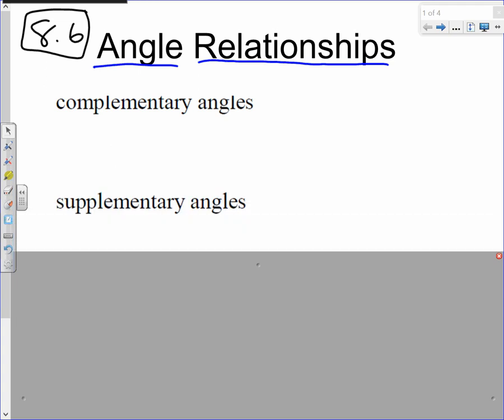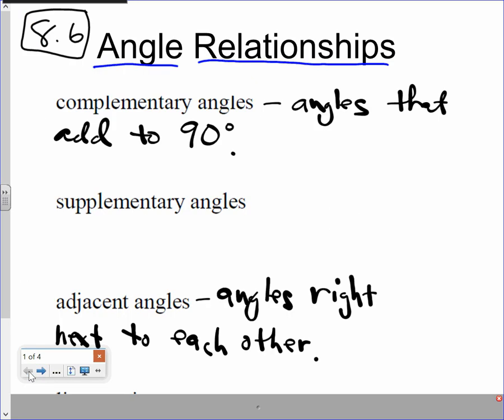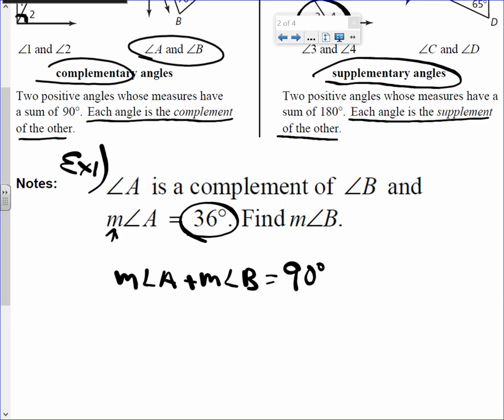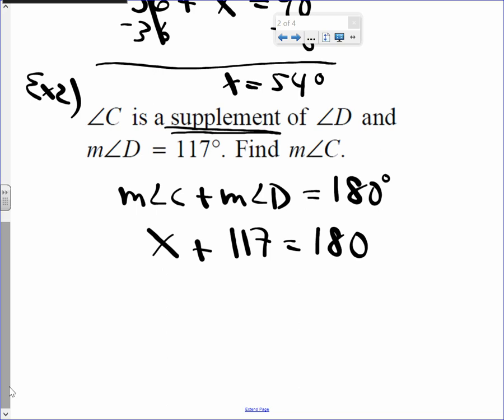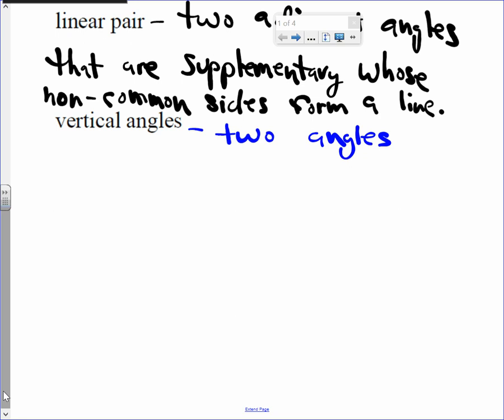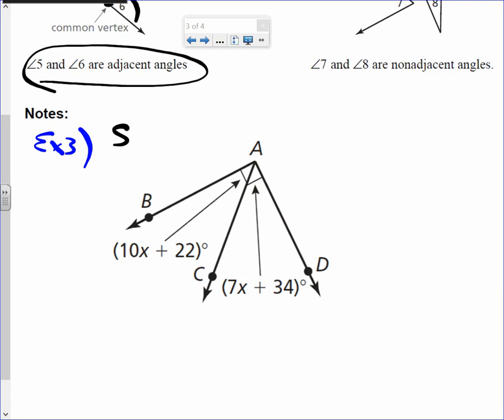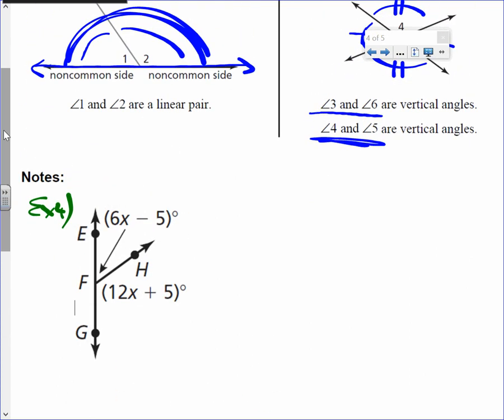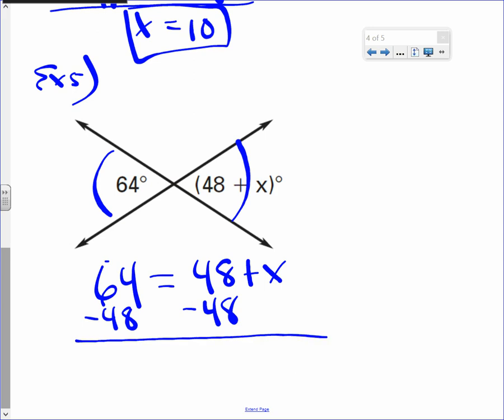PHILO MATH: angle relationships